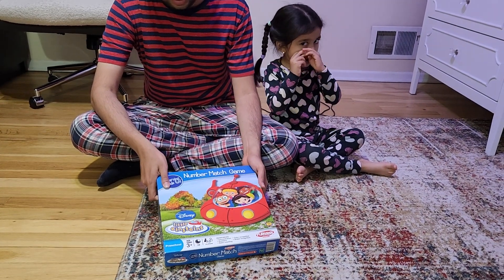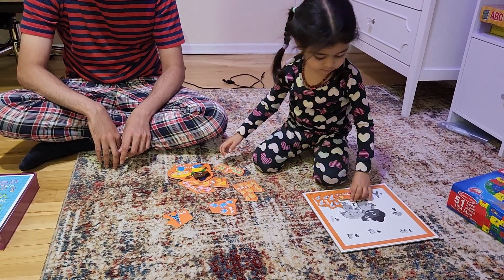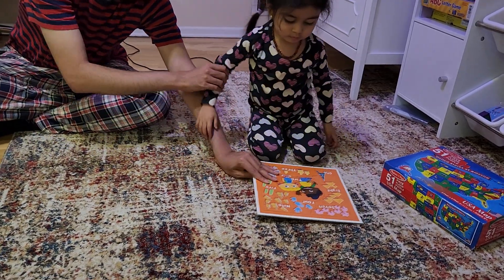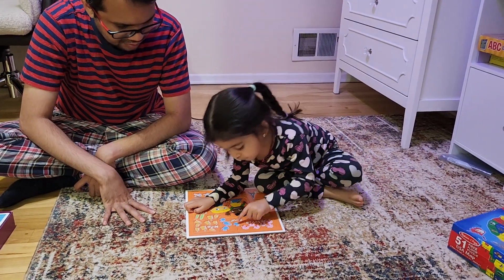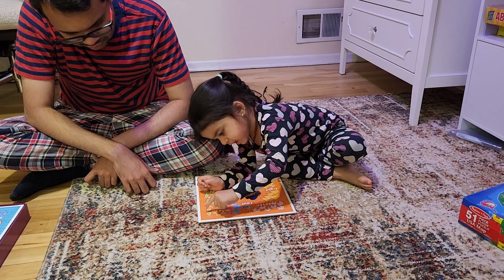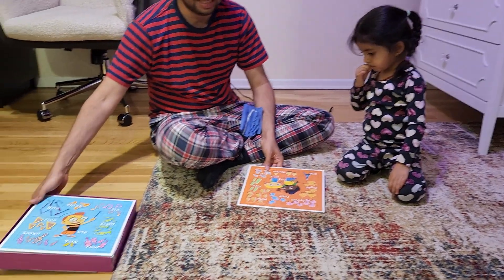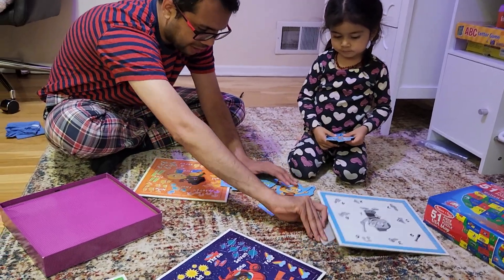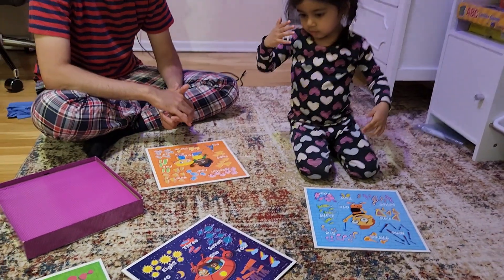Disney Little Einsteins Number Match Game Playskool Preschool Education Complete